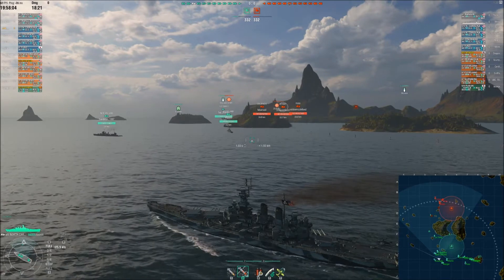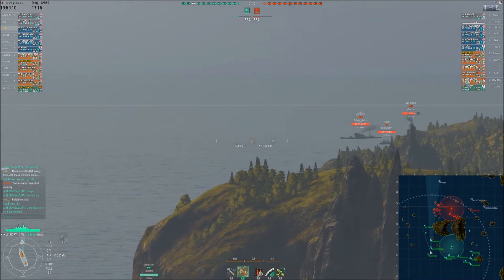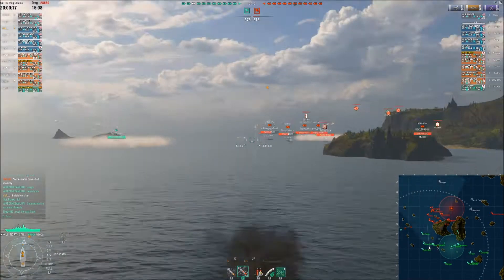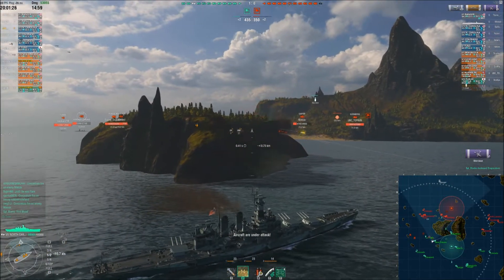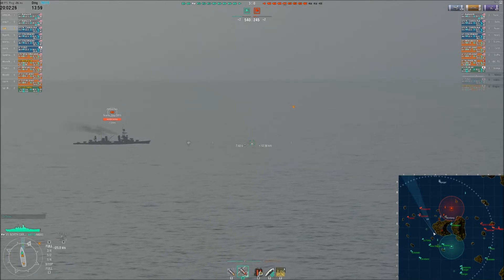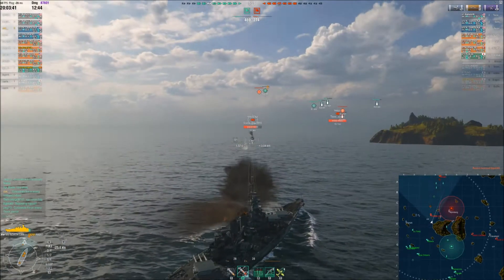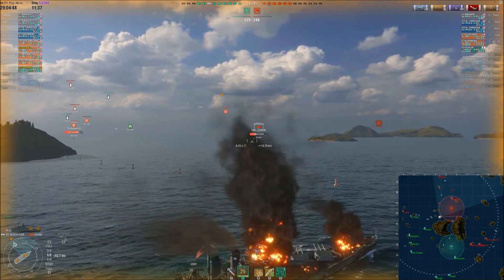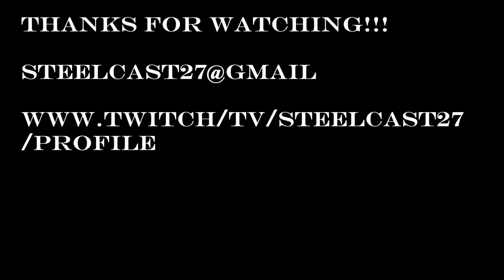World of Warships - Subscriber Series Ep.7: North Carolina (WoWs gameplay)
Thanks to slak__ for the submission.

Special thanks to:
Captain_Crit and drinking247 and my clanmates at =DMH=
You all ROCK!